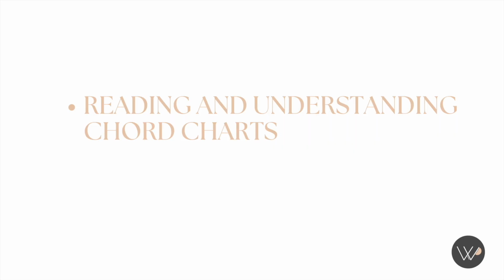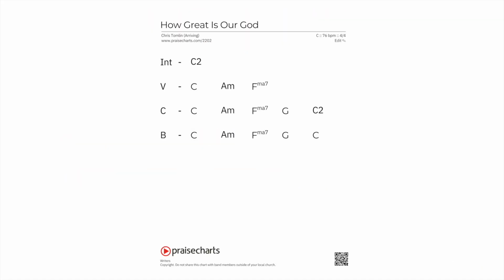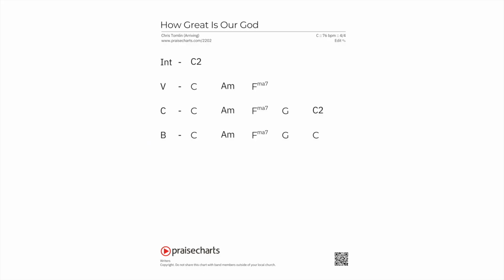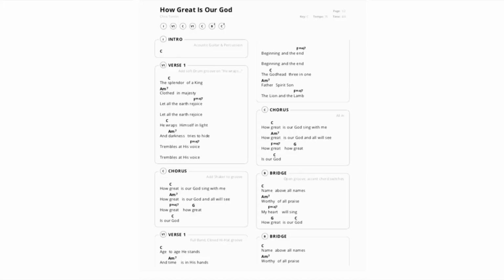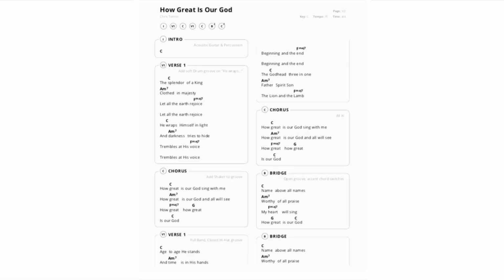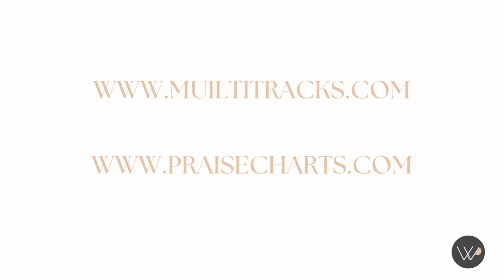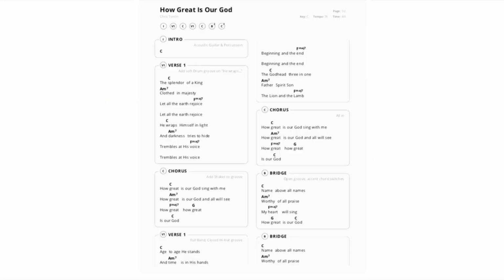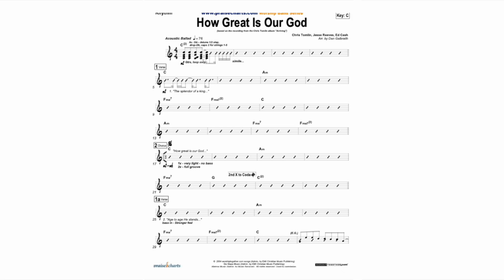Worship Piano for Beginners | Beginner Breakdown Part. 4: How to Read Chord Charts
Welcome to Part 4 of the Beginner Breakdown Series! 🙌
In this video, we’re taking a guided tour through worship chord charts — what they are, how to read them, and how to actually use them to play real worship songs. 🎶

If you’ve ever looked at a chord chart and felt confused or overwhelmed, this video will clear things up and give you the confidence to follow along like a pro.

🎶 Worship Piano Chords & Scales Guide: All 12 Major Keys

🔥 Top 5 Chord Progressions Every Worship Pianist Should Know

🎶 Ready to start learning worship piano step-by-step?